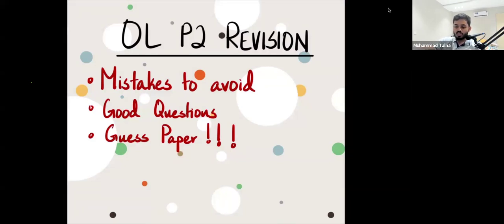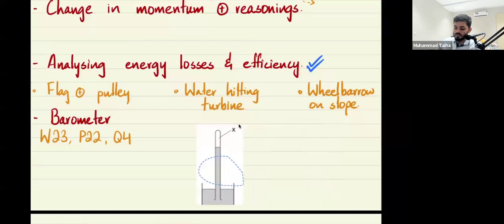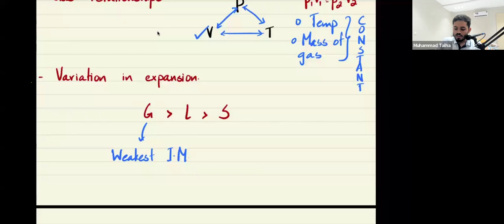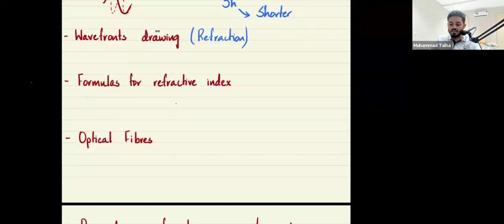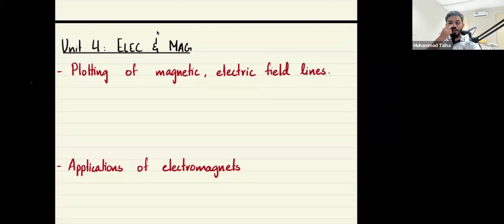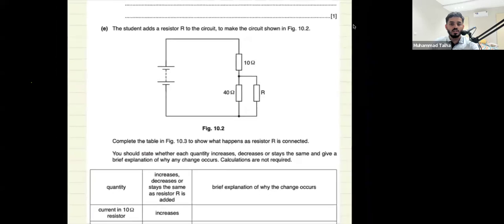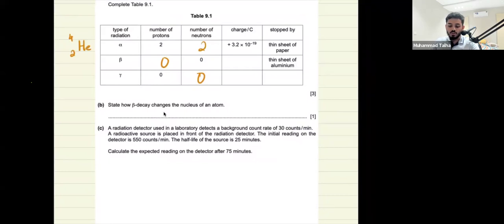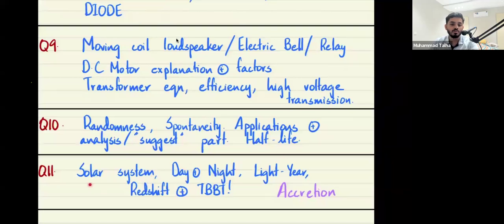P2 Last Minute Revision Marathon + Paper Prediction | Cambridge IGCSE, O Level Physics